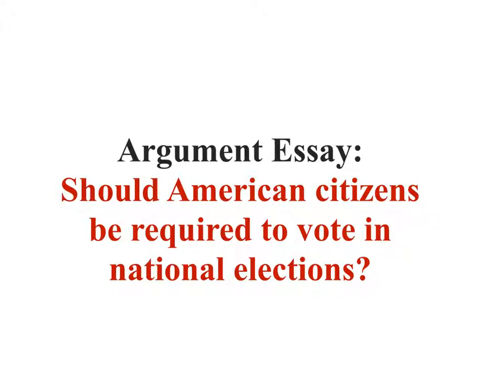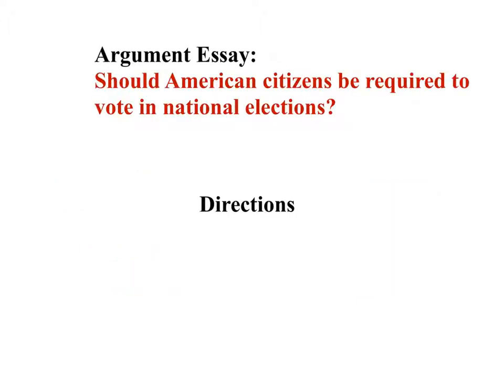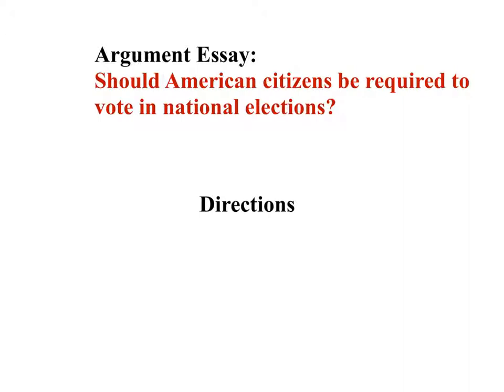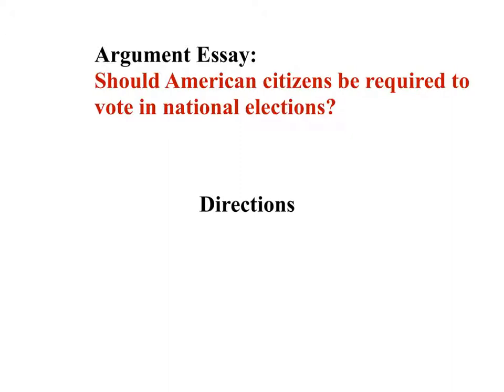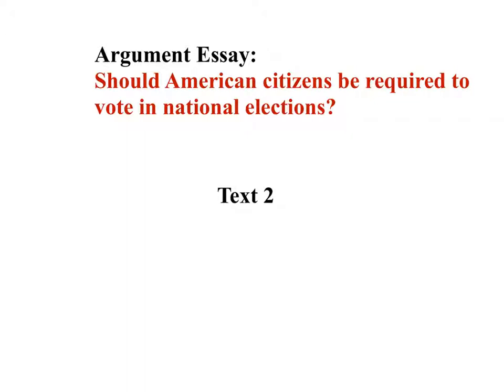Argument Essay – Should Recess Be Structured Play